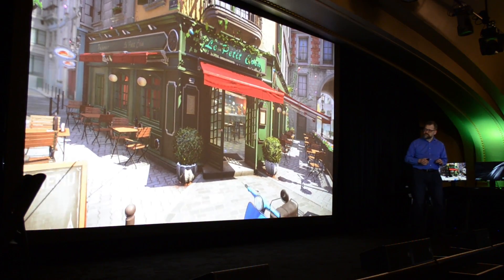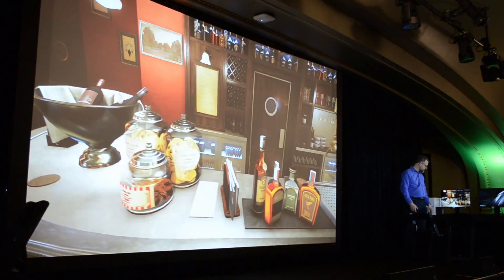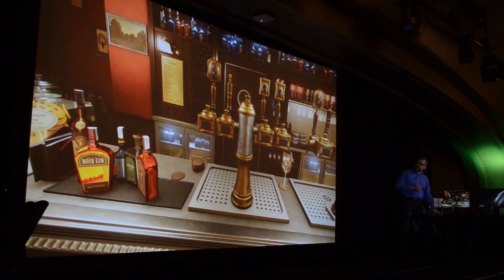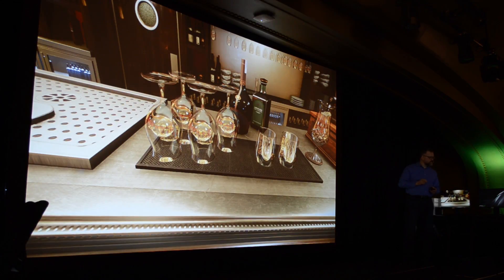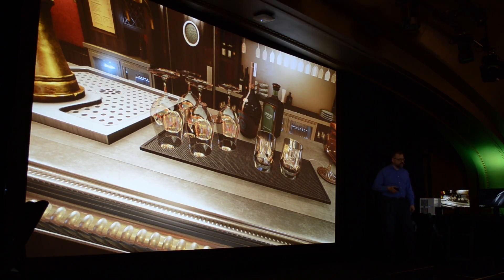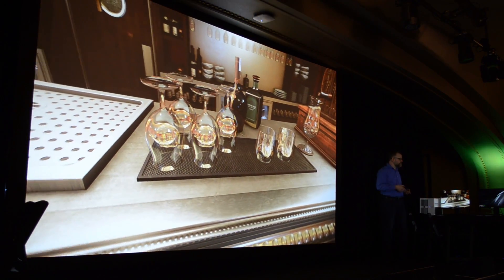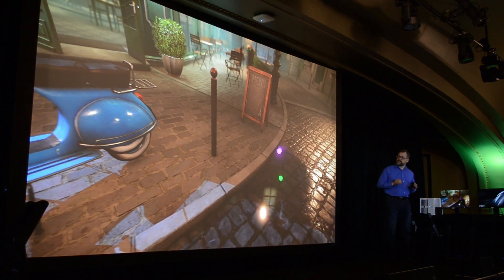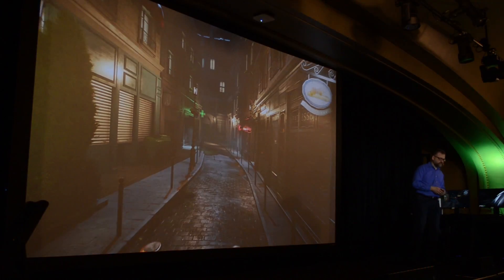Amazon Showcases Lumberyard Anti-aliasing Tech